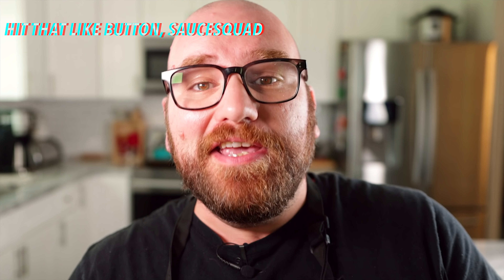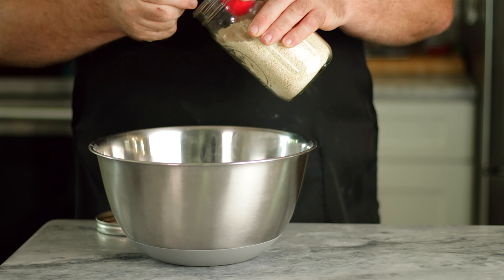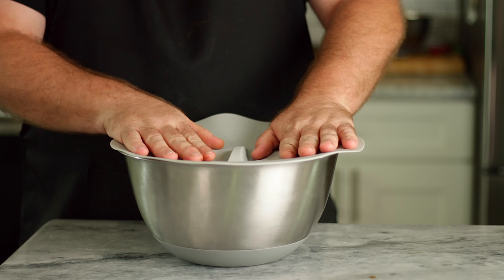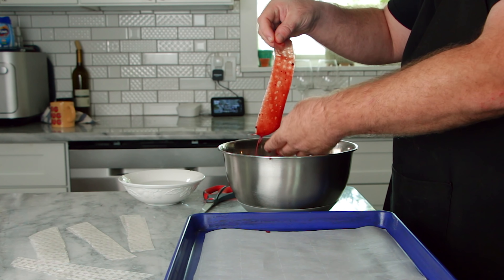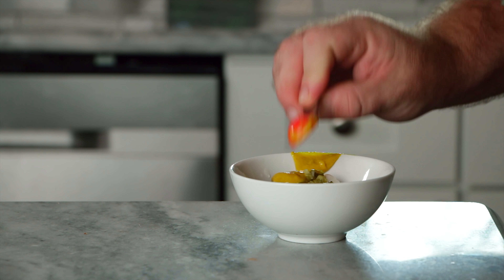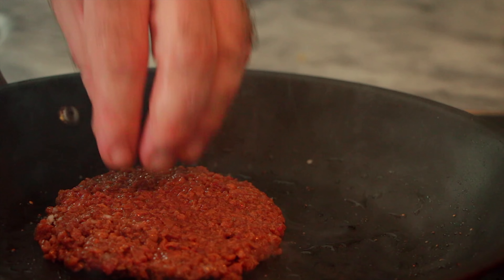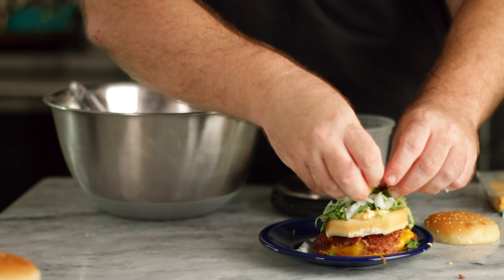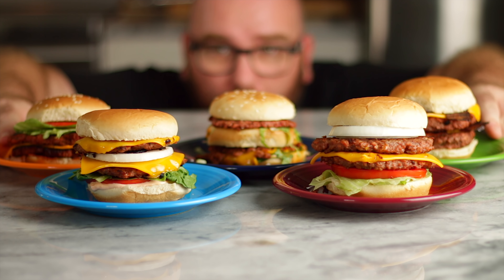Making EVERY Fast Food Burger Vegan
I was just talking to @TheeBurgerDude about his Vegan Baconator and I knew I had to make it, but I really wanted to make Every Fast Food BURGER but VEGAN!! So lets make the Vegan Five Guys Bacon Cheeseburger, a vegan McDonalds Big Mac, Vegan Baconator, The vegan Steak N Shake Double N Cheese, and a Vegan In-n-out Double Double!